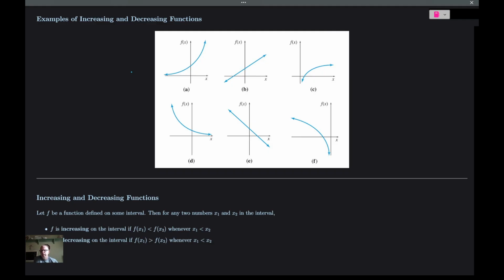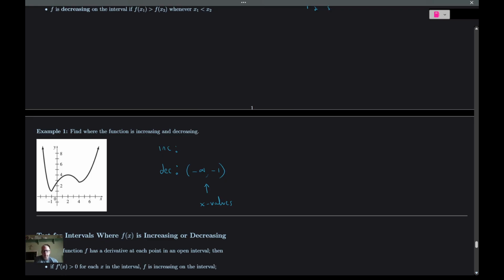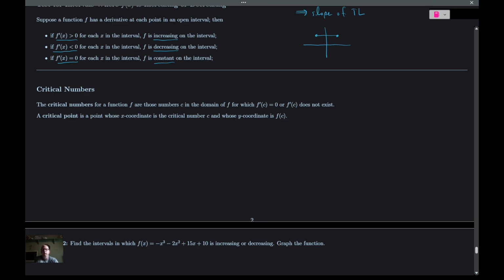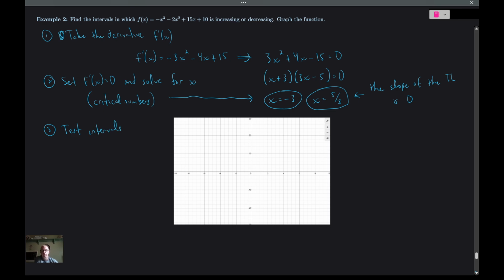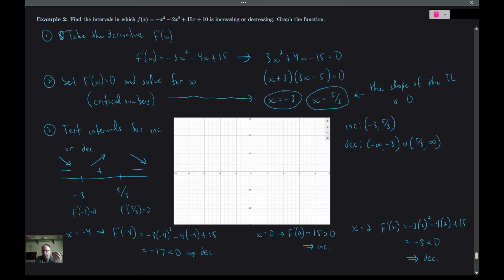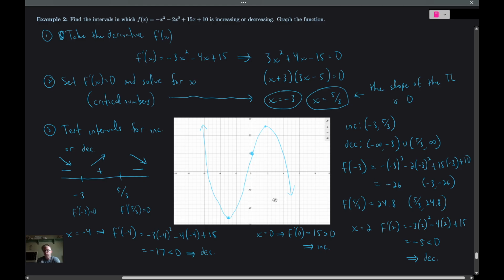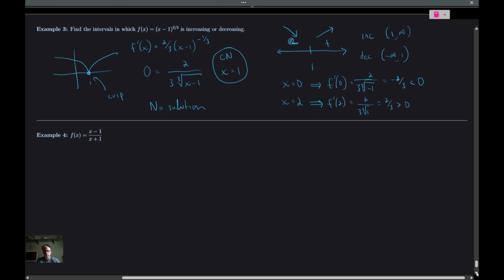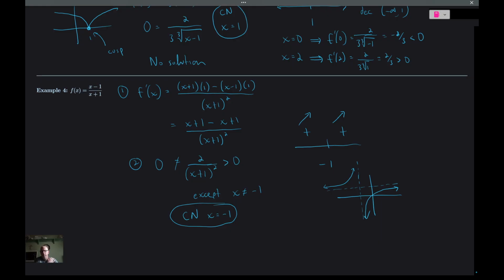Is the Function Going Up or Down?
In this Survey of Calculus lesson, we learn how to determine the intervals where a function is increasing and decreasing using its first derivative. We'll identify critical numbers, create sign charts, and interpret what the derivative tells us about the behavior of a function.

Topics covered:

Critical numbers
First derivative sign charts
Increasing intervals
Decreasing intervals
Interpreting the first derivative
Worked examples

This lesson lays the foundation for finding local maxima and minima and performing complete curve sketching later in the course.